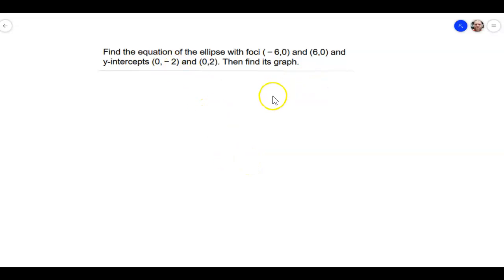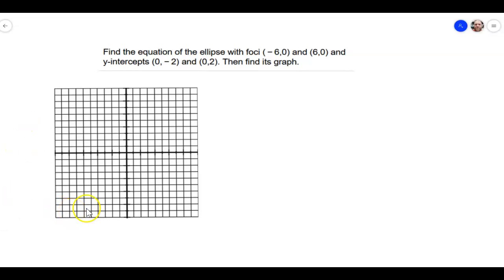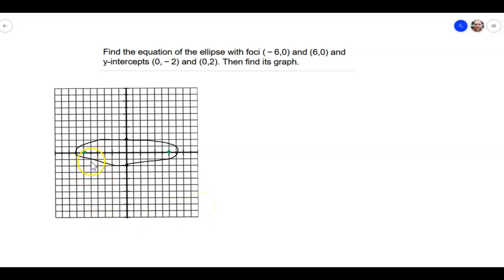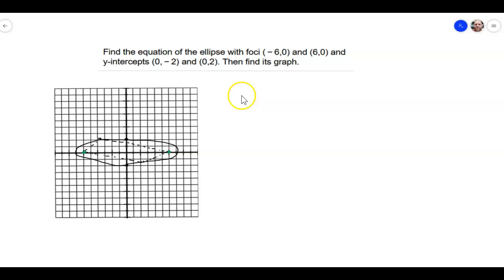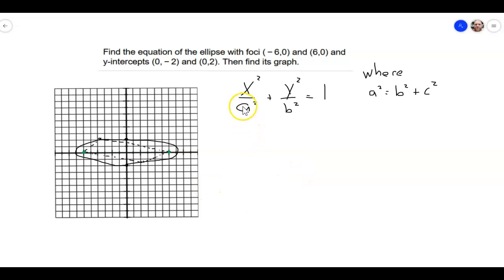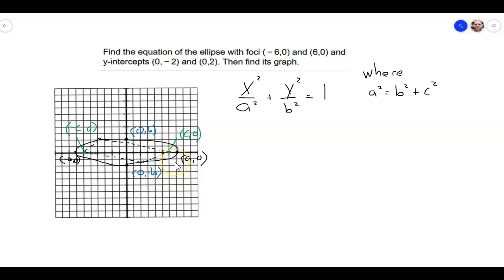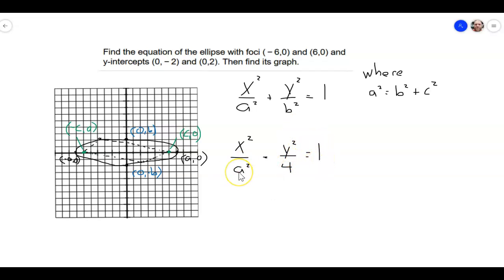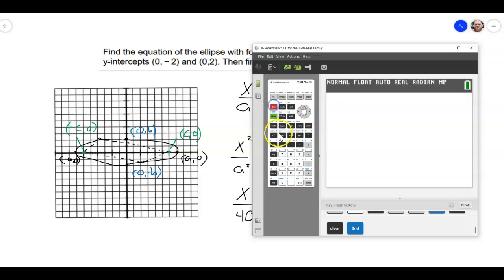MAT172 Section 10.2 Finding Equation for Ellipse and Graph